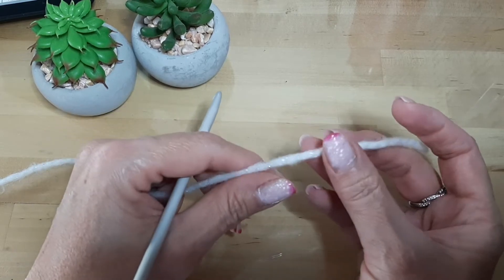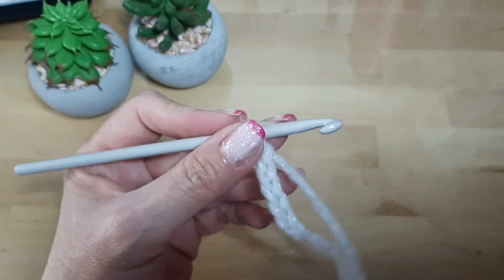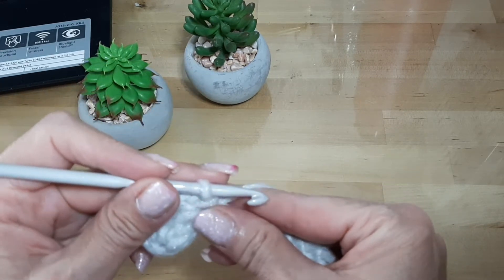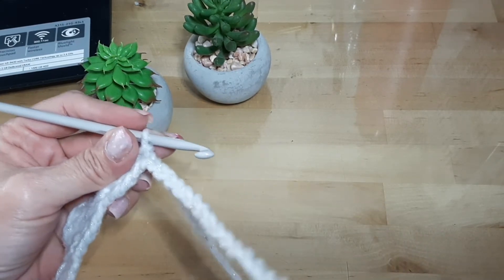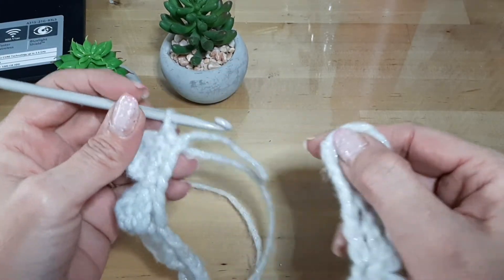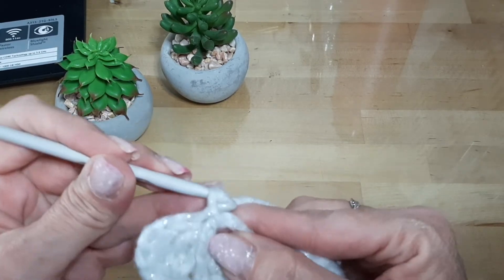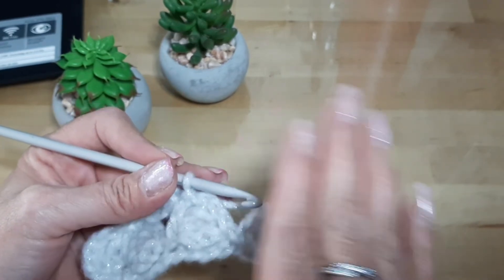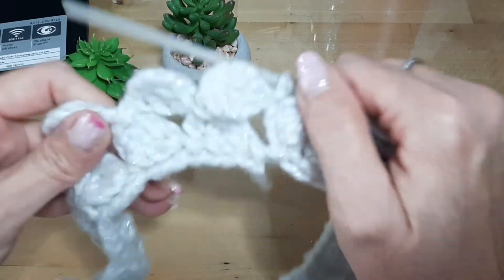Bufanda a Crochet.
Hola mis amigos!!!, en mi canal encontraran manualidades a crochet, trabajos en foami o goma Eva, tambien de vez en vez les mostrare diferentes momentos de la ciudad donde vivo y cualquier paseo de algun viaje que surja que compartire con todos y nuestros encuentros de Miercoles en el Club de las Arañitas, donde todos pasamos un buen rato, no dejen de visitar mi canal, el que llega se queda!!!

A crear con Rosita,tejidos,manualidades a crochet,manualidades en foami,foami,crochet,ganchillo,paso a paso,directos,stream,paseos,compras,manualidades,live stream,lana,hilo de algodon,creaciones,DIY con Rosita Vlogs,Bufanda a Crochet